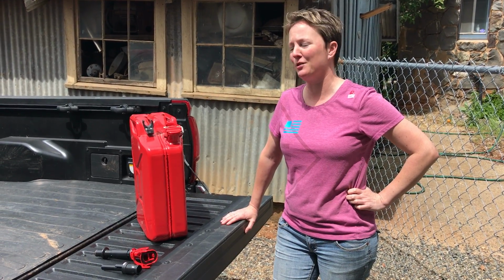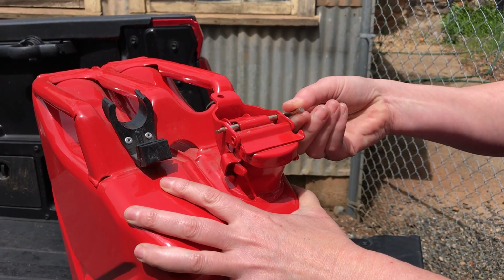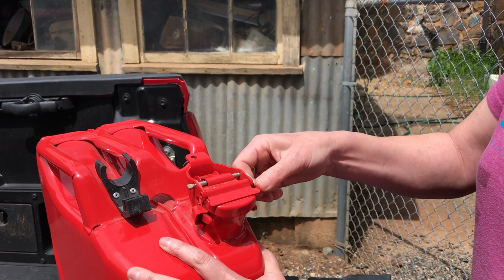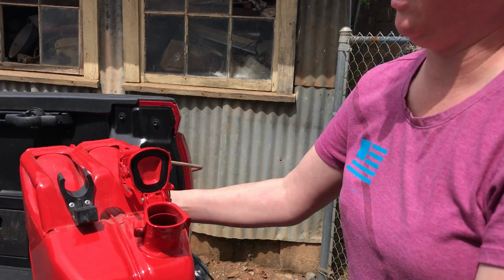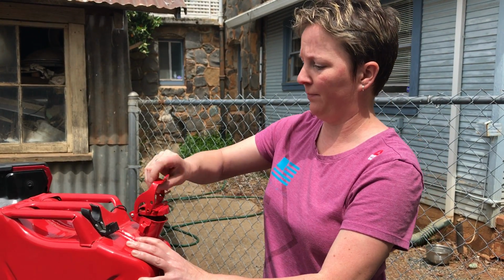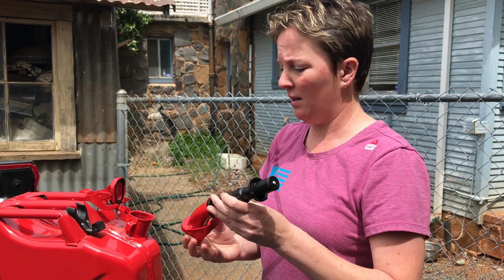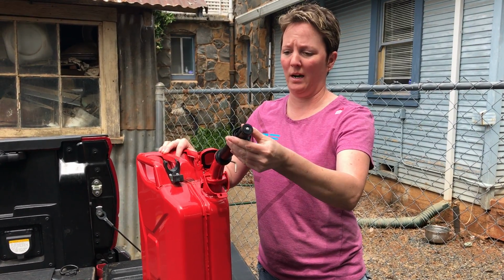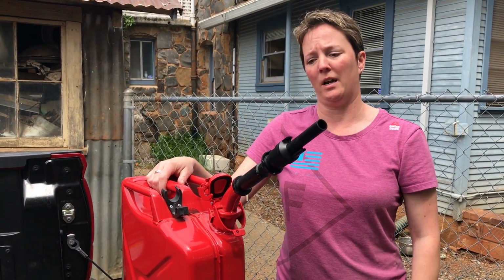Using Your Wavian Fuel Can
Here are some tips and tricks to using your Wavian fuel can properly.

These leak-proof cans come directly from Wavian, the factory that has supplied many NATO countries for over 75 years, and are the highest quality fuel cans on the market today. Rigorously tested, they boast a number of features, including 0.9 mm steel walls, an interior rust-proof Rezol lining, internal breather pipe for splash-proof pouring, a three handle configuration for easy carrying, a Leak-proof bayonet closure, and a locking pin for the cap. Wavian currently produces the only EPA, CARB, and DOT approved steel fuel cans that are 100% legal in all 50 US states. Includes spout and an adapter for vehicles with smaller filler receivers.

Can Features:
Made out of 0.9mm cold rolled steel.
Unique wide channel breather and smooth pouring spout.
Lined to prevent rusting with a petrol, water, and alcohol resistant coating.
The cap has a locking pin (international patent) to ensure it cannot be opened accidentally.
The bayonet closure is completely leak-proof with the can in any position.
Three-handle configuration for easy grabbing and carrying of multiple cans.
Manufactured and tested to comply with Australian Standards – AS2906, Swedish Standards – SP, German Standards – TUV/GS, and UN Dangerous Goods.
EPA and CARB certified, built to ASMT, NFPA, and DOT standards.
OSHA compliant.
Approved and fully legal for sale in all 50 states.

Spout Features:
Works on all gasoline vehicles with included adapter.
Works on all diesel and equipment tanks.
Fast flow rate.
Leak-proof.

★☆★ ABOUT US ★☆★
Swiss Link is located in beautiful Paradise, CA. We have been in business for 20 years continuously searching the world over for exciting Military Surplus.
Surplus items can come and go quickly but our commitment to excellent service remains the same.
* California Certified Small Business, Supplier ID #2002091

★☆★ COMMITMENT TO QUALITY ★☆★
We are the best Army Navy Store with both new and used Military Surplus for sale. We describe each item in full detail so you can be confident in your selection.
Pictures and Descriptions are as complete as we can make them; we will do everything to make sure you are satisfied with our company and your purchase.

Monday: 7:30 am - 4:00 pm
Tuesday - Friday:  7:30 am - 5:00 pm
Saturday - Sunday: Closed

★☆★  POPULAR CATEGORIES  ★☆★